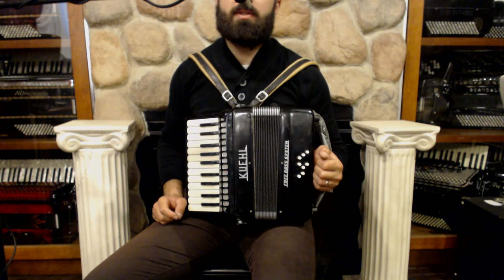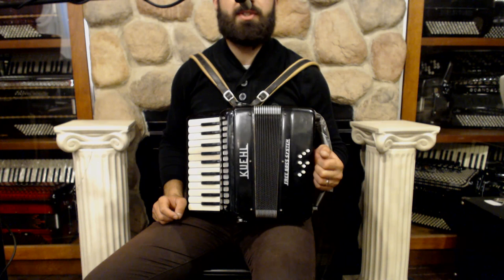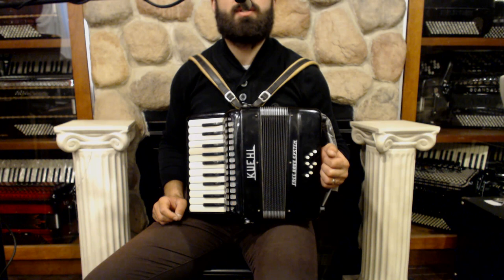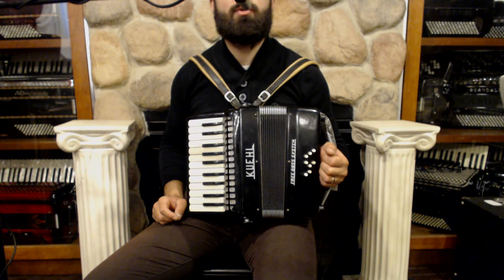4111 - Black Kuehl Free Bass Piano Accordion M 22 8 $299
Brand:  Kuehl
Model:  Free Bass System
Type:  Piano Accordion
Reeds:  1/1 M
Treble:  22 Keys, 10.25"(26cm) Key to Key, 0 Registers
Bass:  8 Bass Buttons, 0 Registers
Weight:  7lbs / 3kg
Features:  Unique left hand layout allows individual notes of C major scale
Includes:  Used Case and Straps, 6 Month Store Warranty
Suggested Upgrades:  New Case, New Shoulder Straps, Professional Microphone Installation, Accordion Stand, Spray Polish